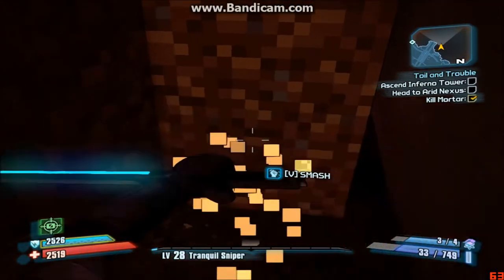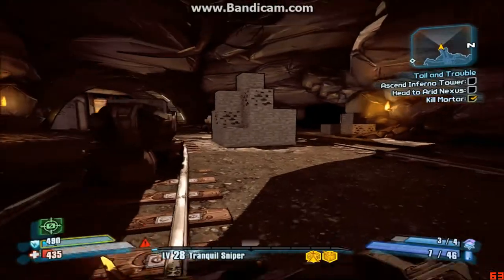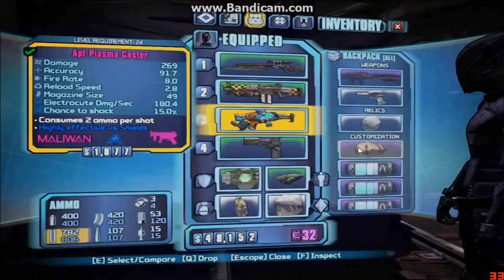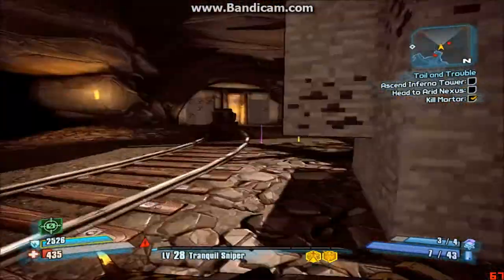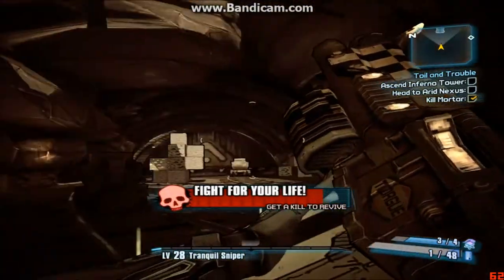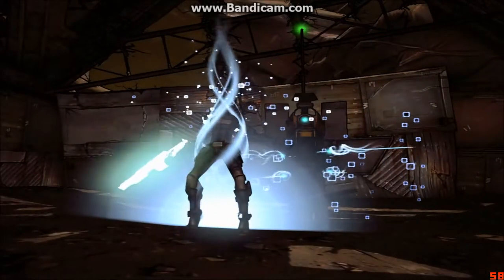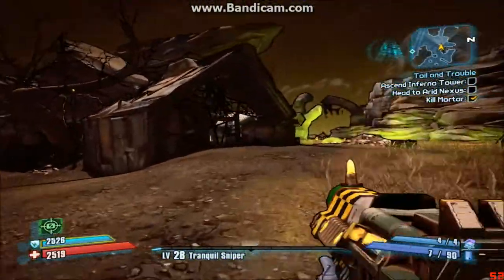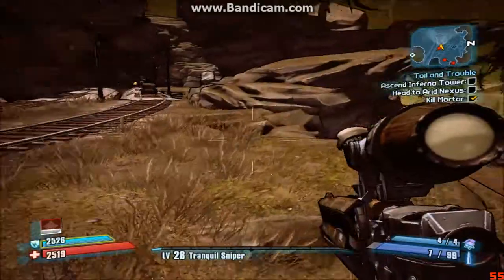Borderlands 2 - How to get minecraft skin/helm [all classes]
just a quick tutorial on how to get the minecraft armor set in borderlands 2 :]

 if you wan't to see something particular about borderlands let me know and i'll make a video of it :]